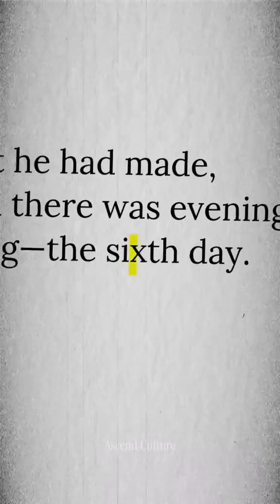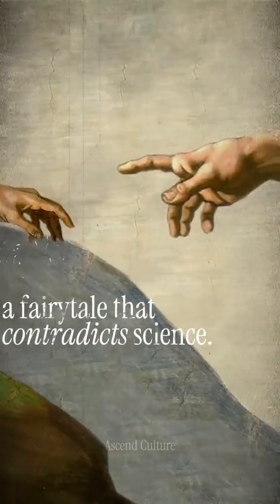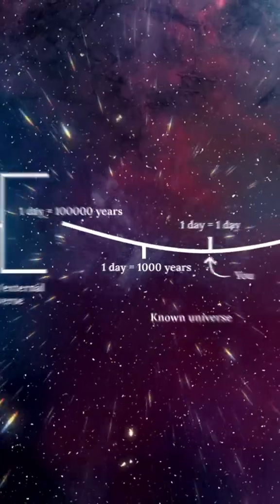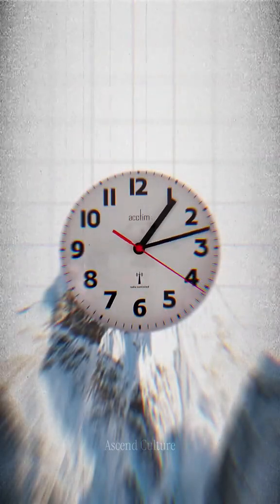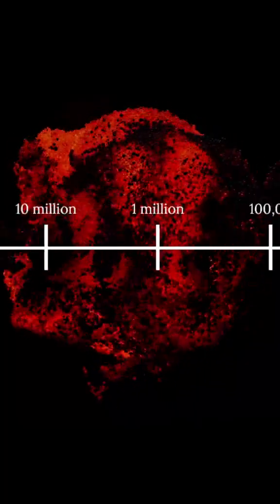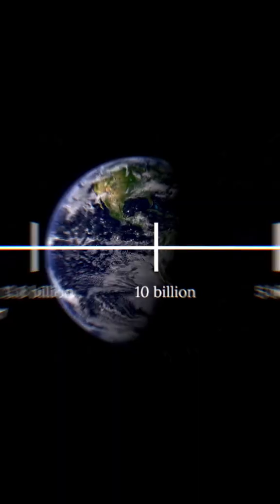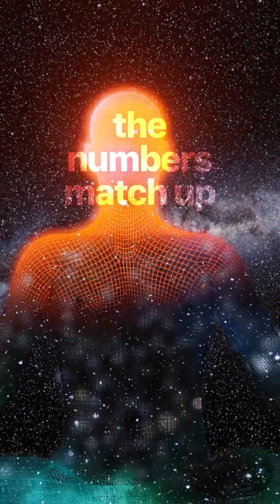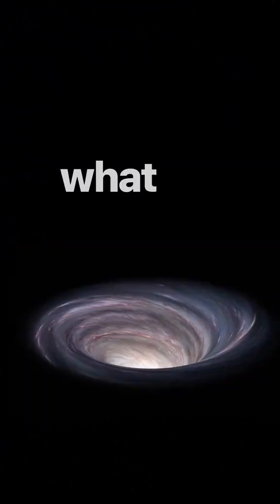🌌 6 Days vs. 13.8 Billion Years — Scripture and Science Side by Side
According to many religious scriptures, the universe was created in six days. But modern science tells a very different story — one where the universe has been expanding for 13.8 billion years. So how do we make sense of these two vastly different timelines?

In this video, we explore how spiritual interpretations, ancient texts, and scientific discoveries each attempt to explain the origins of everything. Whether you’re interested in theology, cosmology, or the intersection of faith and science, this breakdown will help you understand both perspectives without taking sides.

✨ In this video, you’ll learn:

What scriptures say about the 6-day creation

How science explains the 13.8-billion-year timeline

Symbolic vs. literal interpretations of ancient texts

How cosmology, the Big Bang, and physics fit into the picture

Why faith and science don’t always have to conflict

If you love deep discussions about the universe, creation, and the mysteries of existence, this video is for you.